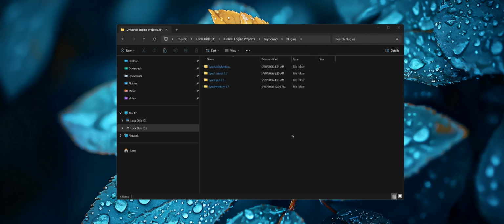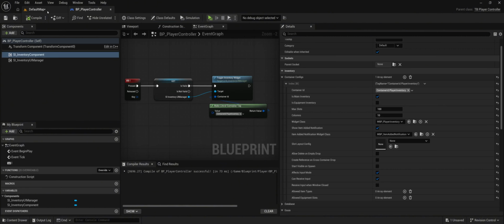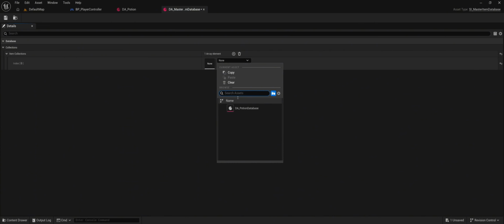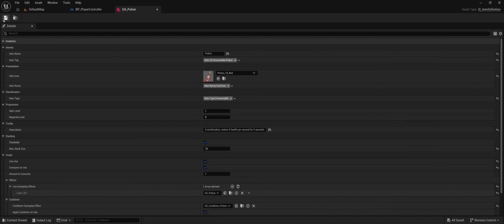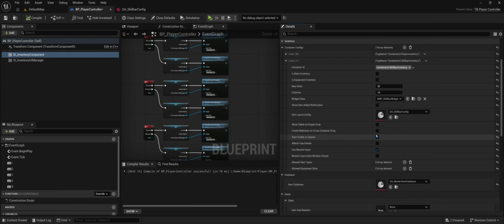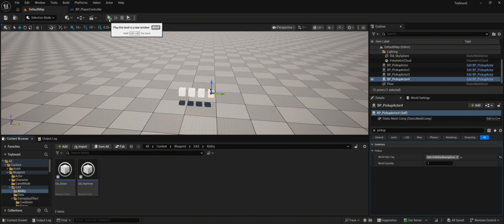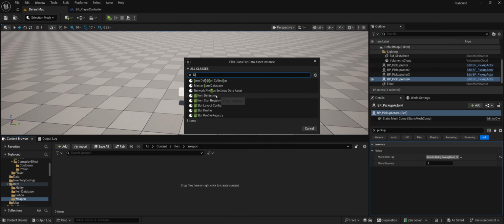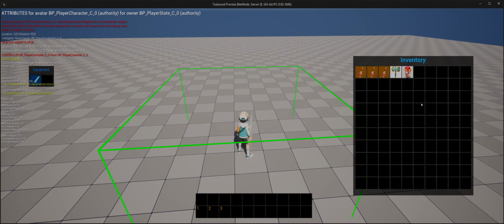Free Unreal engine 5.7 Modular Inventory plugin AAA